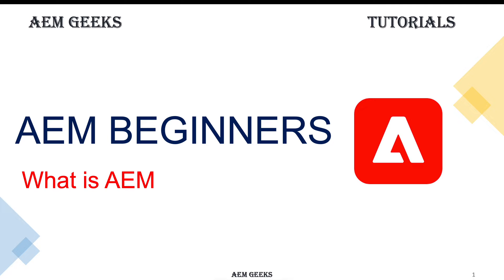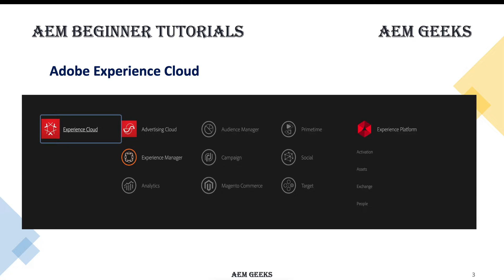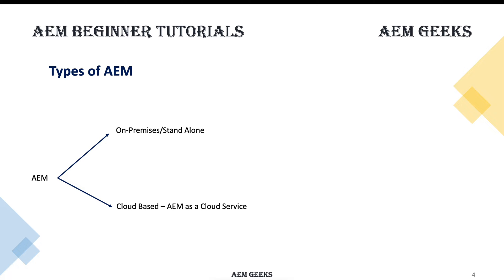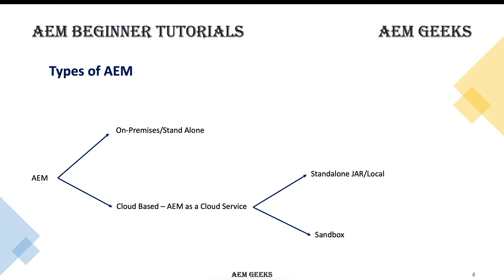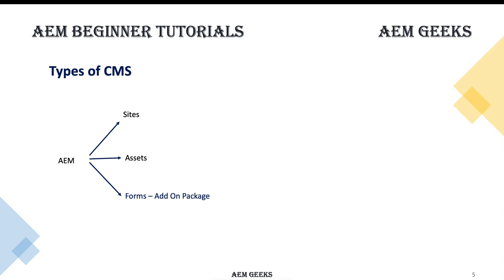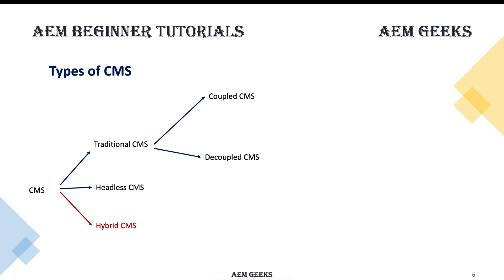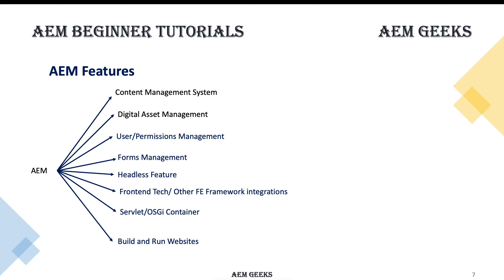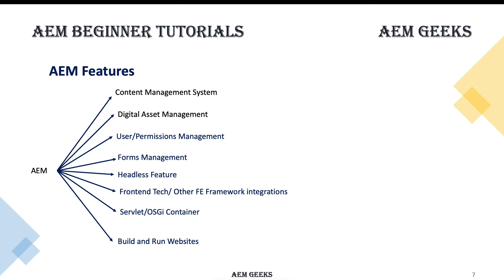AEM Beginner #2 | Introduction to Adobe Experience Manager(AEM)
What is aem. What are type of aem instance available. Currently we have two type of aem instance available.
1. Standalone AEM jar
2. sendbox - AEM as a Cloud Service